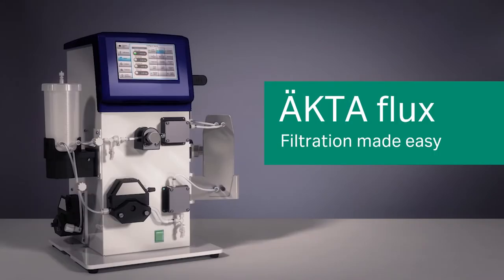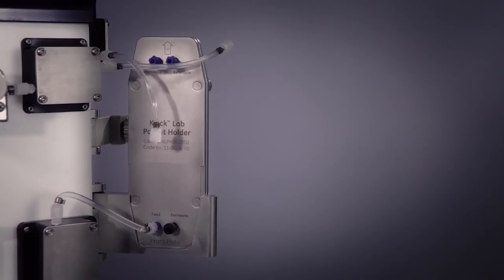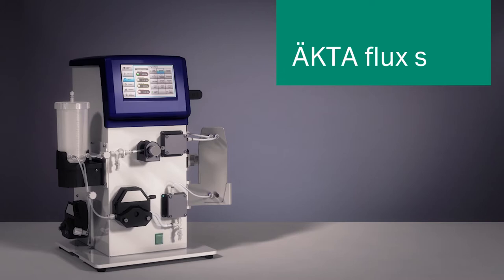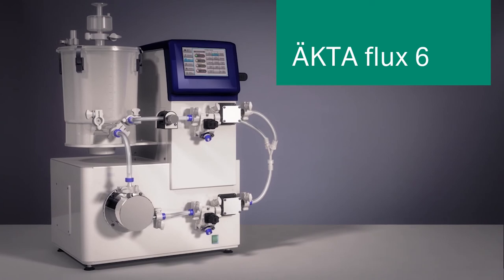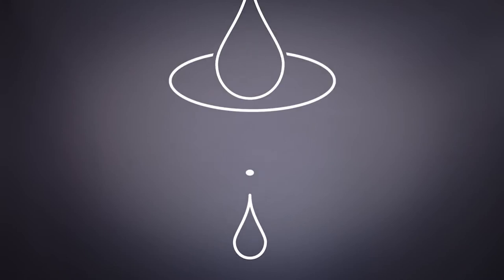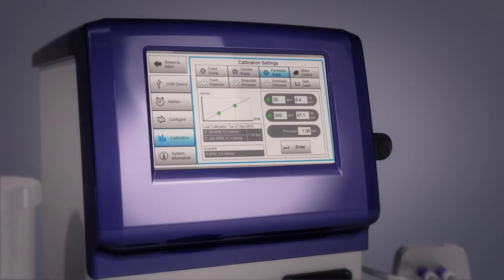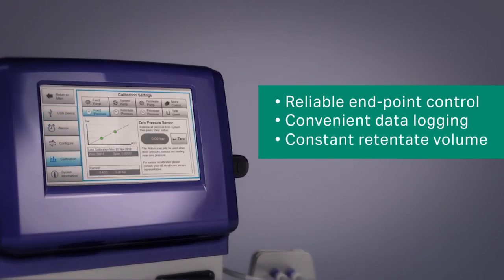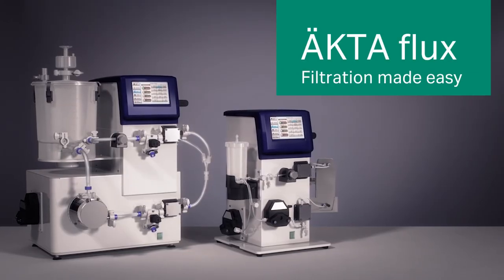ÄKTA flux: a semi-automated cross flow filtration system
ÄKTA flux is an easy-to-use, cross-flow filtration system, suitable for a wide range of applications such as clarification, concentration, and diafiltration.